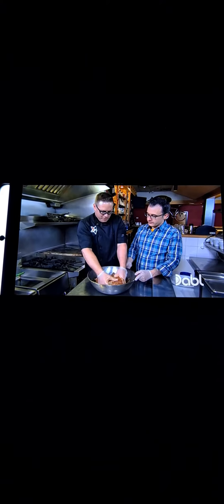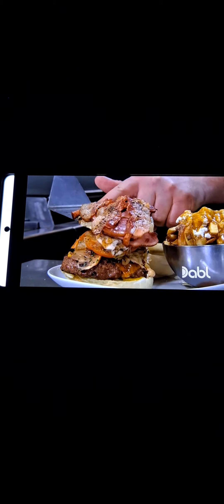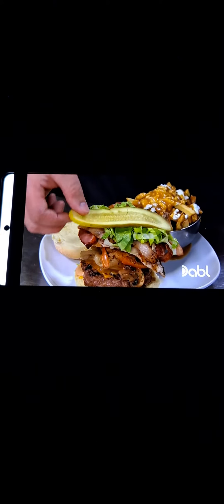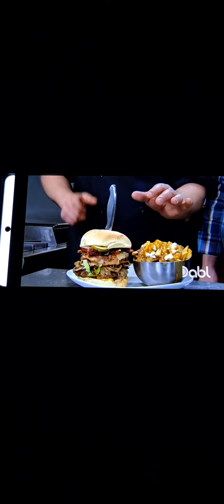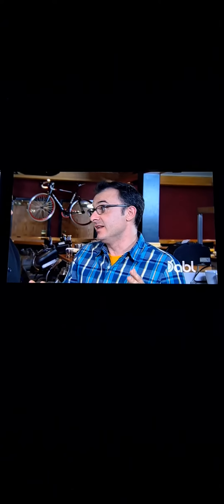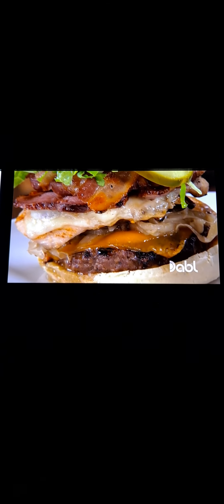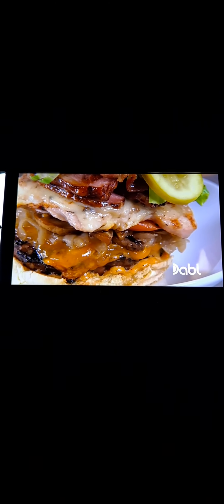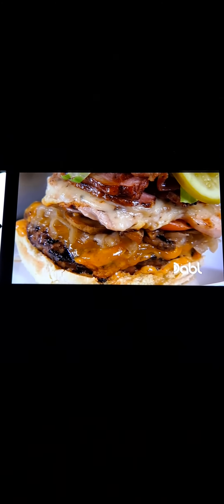You gotta eat here